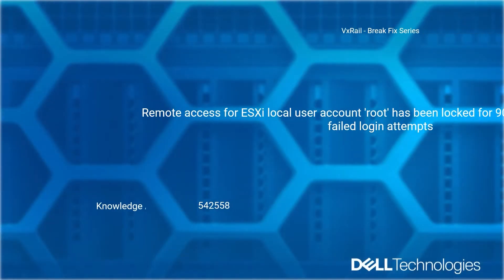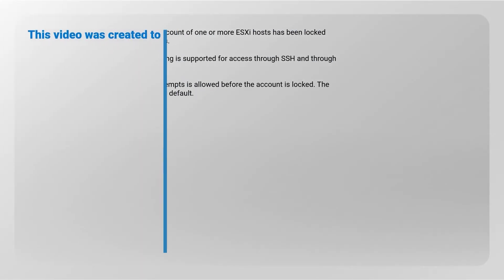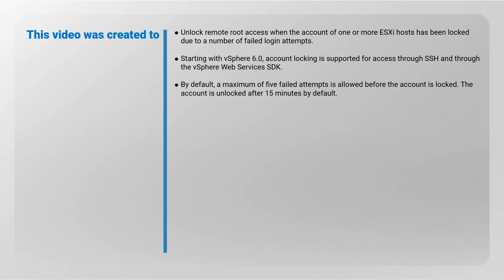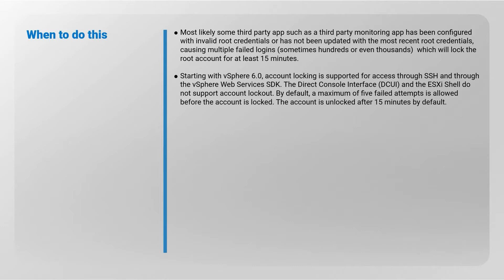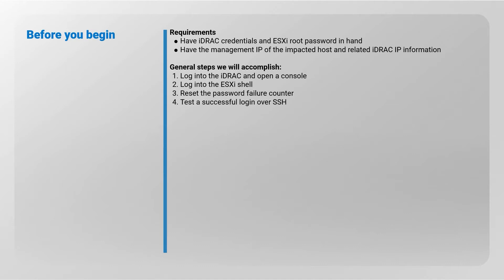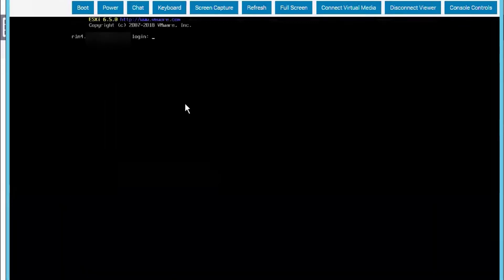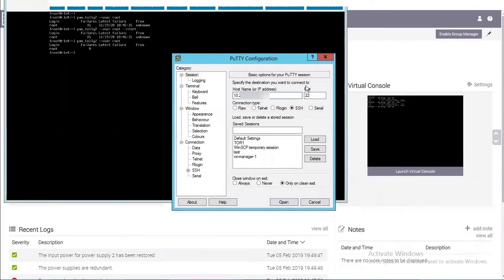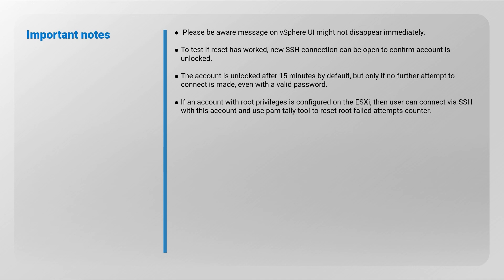Remote access for ESXi local user root has been locked – VxRail Break Fix Series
Here you learn to unlock remote root access when the account of one or more ESXi hosts has been locked due failed login attempts. By default, a maximum of five failed attempts are allowed before the account is locked. It will unlock automatically after 15 minutes.